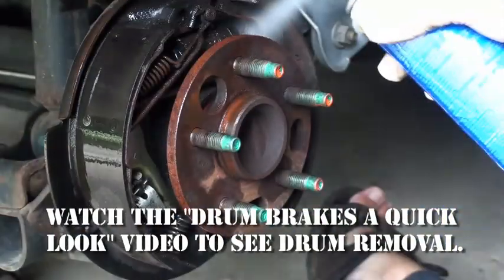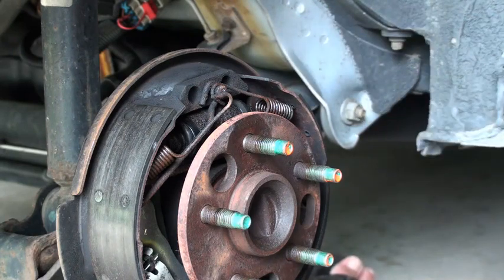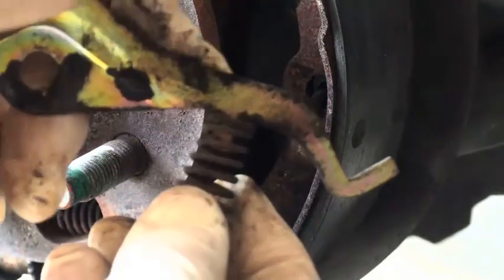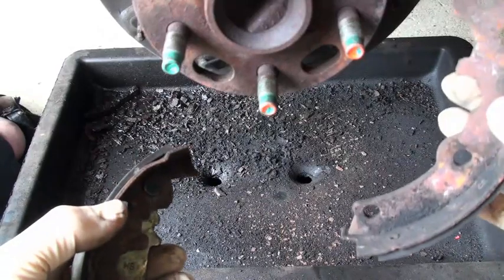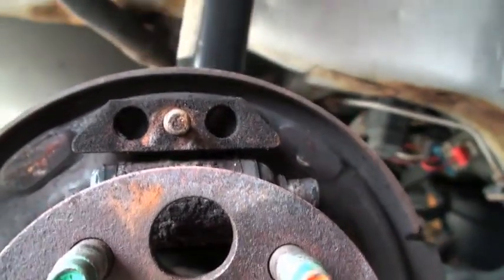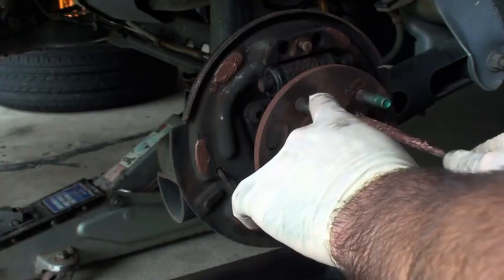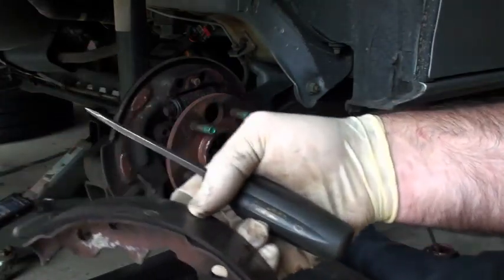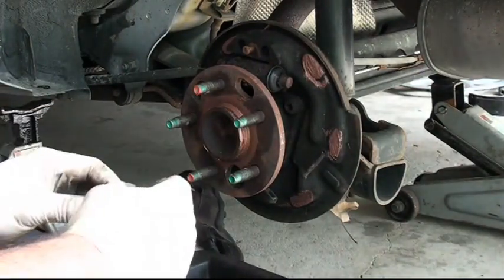Replacing Drum Brake Shoes Part 1 - EricTheCarGuy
Well here it is as promised, the full length version of the replacement of brake shoes.  It seems my viewers have an interest in 2 things in particular, brakes and check engine lights so here are some brakes for you.  To tell the truth I don't do too many drum brake jobs these days so I'm a little rusty but the principals here are sound and should get you through a basic drum brake job.  A couple of things to note here, I replaced the drums on this particular job but if you have enough "meat" left on the drums you can have them machined for a lot less than replacing them.  Also, I didn't get the removal of the drum in this video because of time constraints however you can go to the "Drum Brakes, a Quick Look" video to see how to remove them, here's a link.

I hope this video was helpful, you can always visit me at EricTheCarGuy.com for some of the latest junk I have for you.

Stay dirty